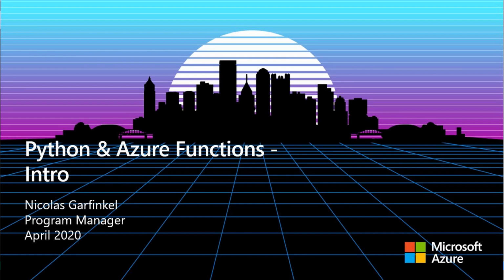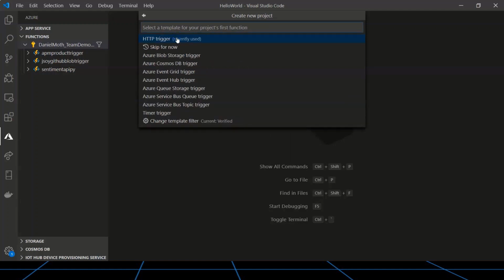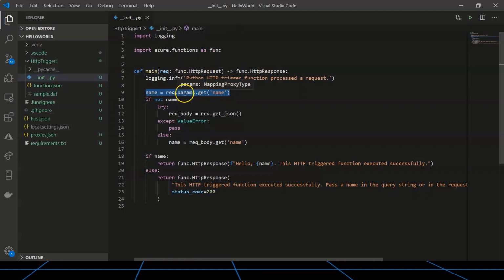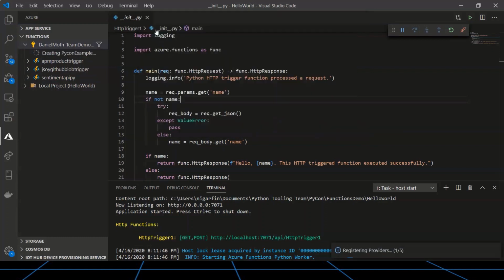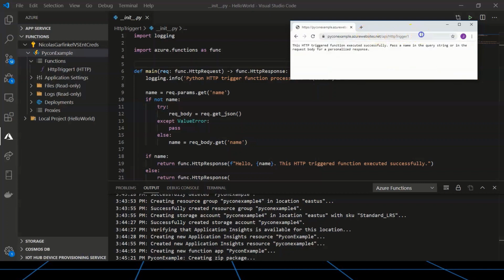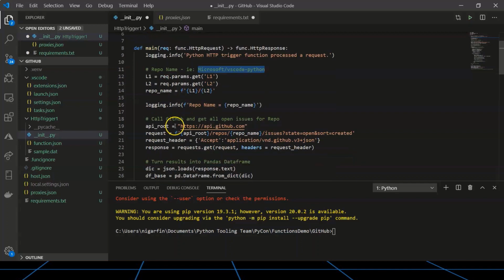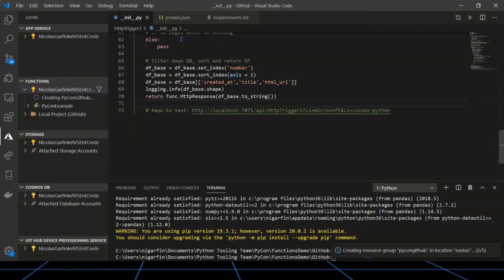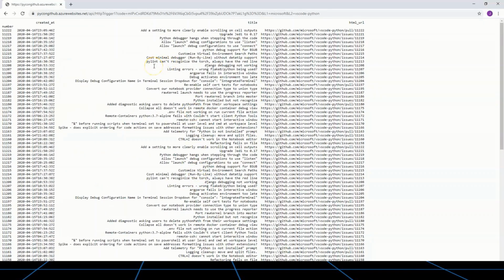Build Azure Functions faster with VS Code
"In this demo Nicolas Garfinkel walks you through how to build and deploy serverless applications in Python with VS Code and Azure Functions. Follow along as we start with a Hello World app before calling the GitHub API and pulling data from your repository!

Resources:
1.
2.
3. Get help with Python Functions (for a limited time)